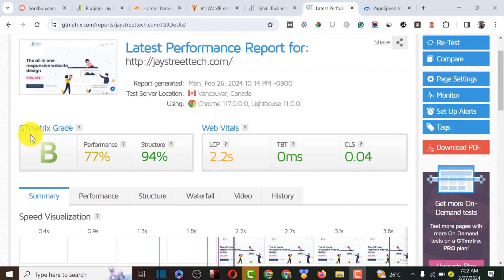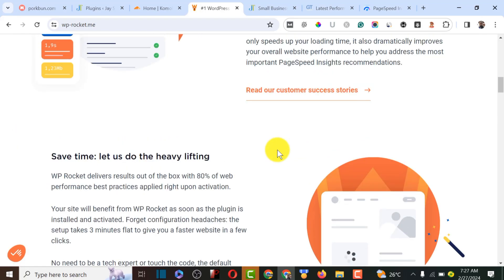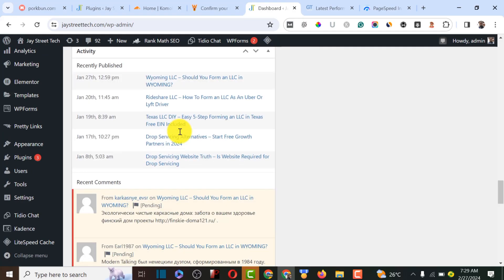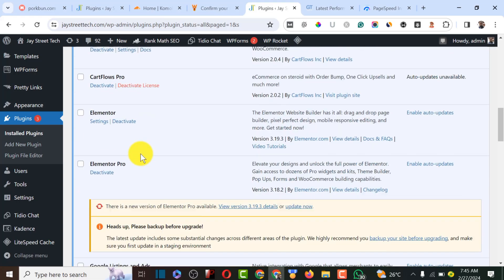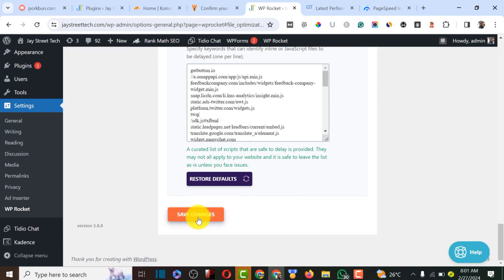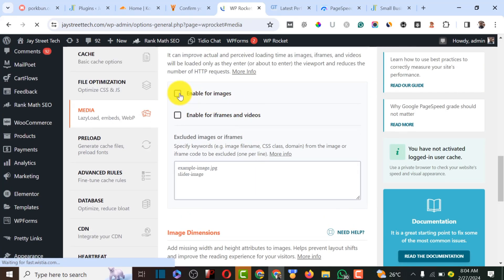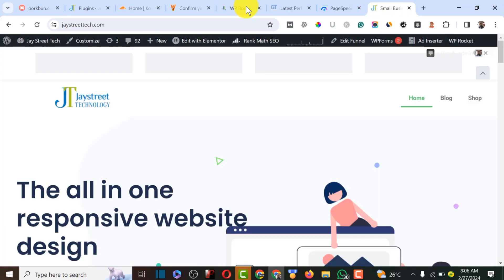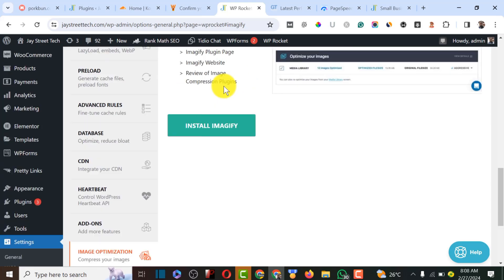WP Rocket WordPress Plugin 2024 💥 - Speed Up Your WordPress Website with WP Rocket 🚀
Welcome to my latest video on optimizing your WordPress website's speed in 2024 using WP Rocket! If you want a blazing fast WordPress site, WP Rocket is the #1 plugin for WordPress optimization.

Whether you’re interested in redesigning or starting a website from scratch, or you’re finding it harder to come up with a design for a website.

Let build a responsive website for you in no time.

In this wp rocket wordpress plugin tutorial, I show you how to properly install and configure WP Rocket for best performance. I cover all the key wp rocket wordpress plugin settings you need to tweak to seriously boost your site speed.

WP Rocket has tons of options for both basic and advanced wordpress speed optimization. I walk you through wp rocket setup from start to finish, including recommending the ideal wp rocket best settings to use for your site. You'll learn wp rocket vs litespeed cache and why WP Rocket does more for performance.

The result? A crazy fast WordPress website! I show wp rocket optimization in action through page load tests before and after activating wp rocket pro settings. You can really see the wp rocket speed optimization as we benchmark the improvements.

If you want to learn wp rocket cloudflare settings, how to leverage browser caching, enable CSS/JS minification and more, this wp rocket tutorial has you covered with the latest wp rocket settings 2024 recommendations. Super fast WordPress performance awaits!

Here are some of the most budget-friendly high-value cheap hosting for wordpress sites.

Hostinger Best Namecheap Alternatives